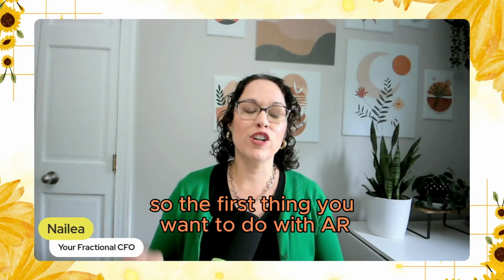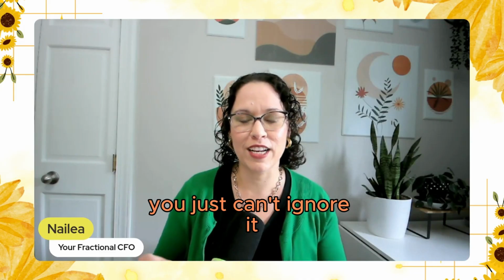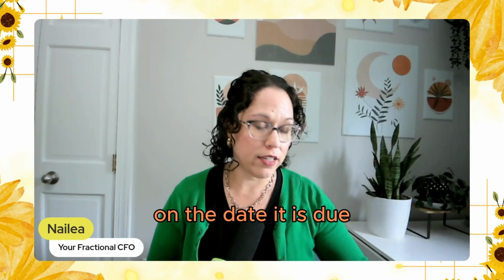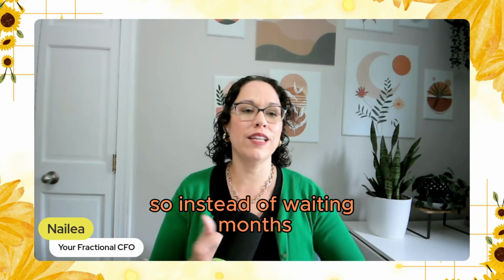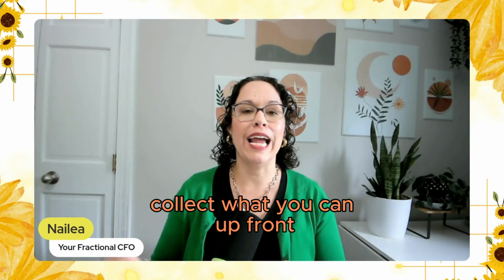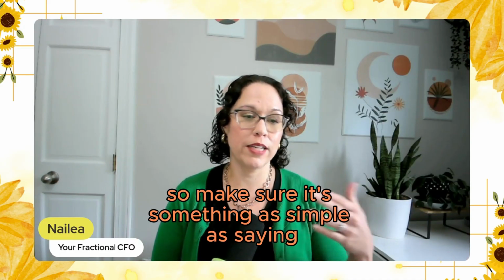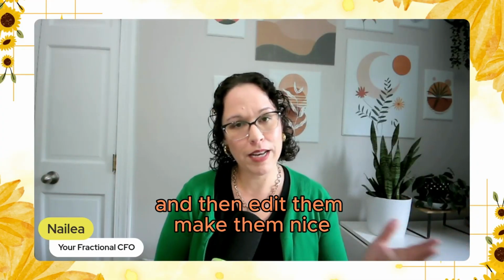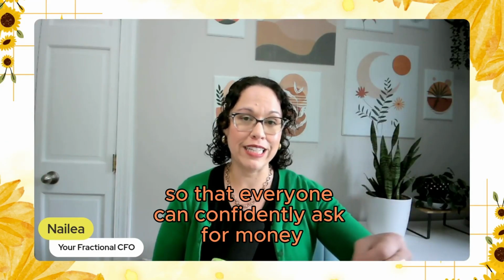Easy Wins to Reduce Your AR Today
"You don’t need fancy systems to get paid faster start here.

Key Points:

Automated payment reminders (email + text).

Offering payment plans or financing options.

Clear policies for copays, deductibles, and balances due at time of service.

Staff training to ask for payment confidently.
👉 Are we a good fit? Get to know us at: sunflowerfinancials.com